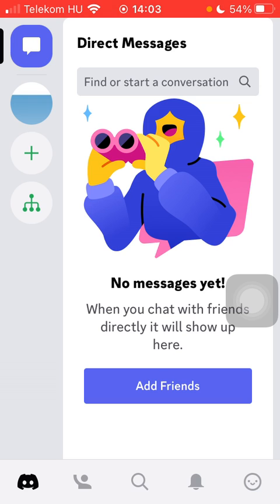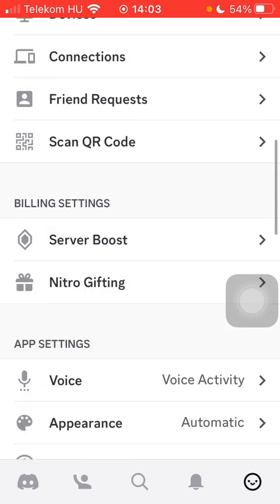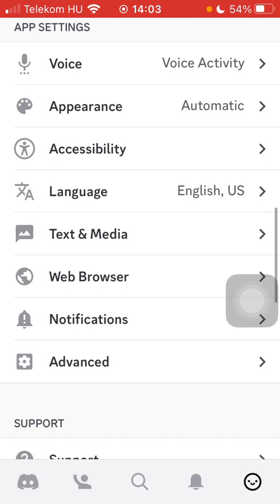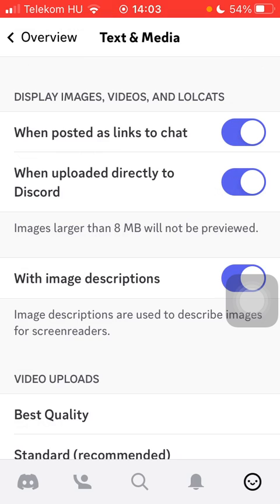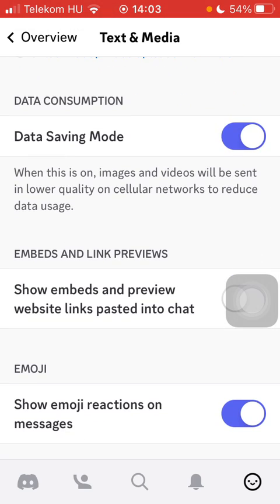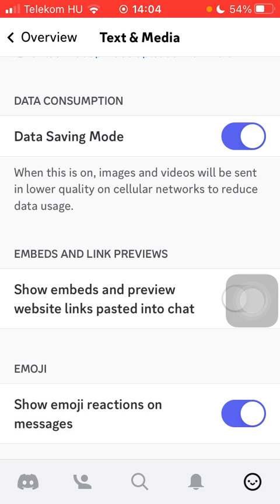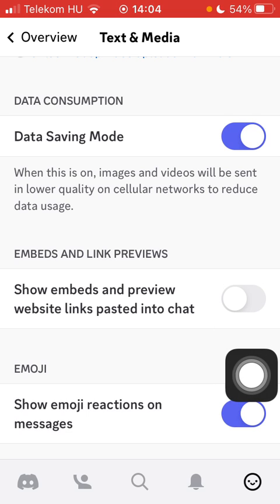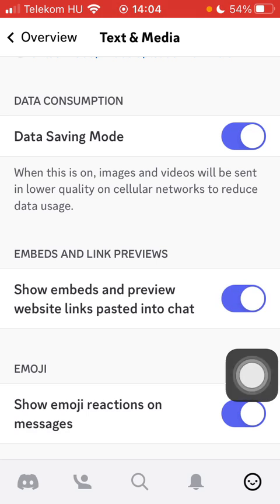How to show embeds and preview website links pasted into chat on Discord?